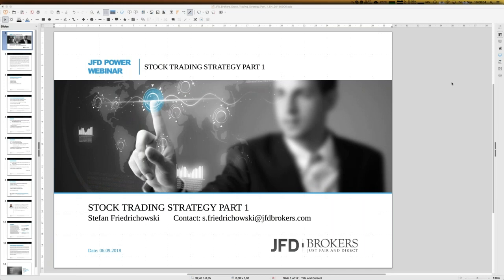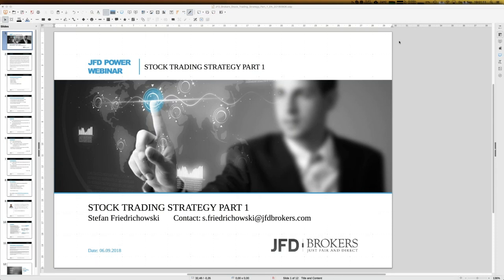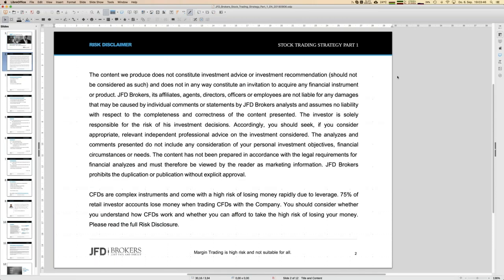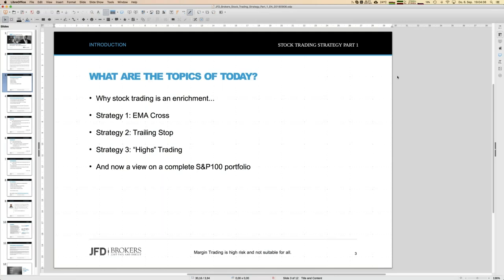Stock Trading Strategy Part 1 20180906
In this two-part webinar we will develop step-by-step a stock trading strategy. We will focus on those stocks which build up the S&P100.
CFDs are complex instruments and come with a high risk of losing money rapidly due to leverage. 75% of retail investor accounts lose money when trading CFDs with this provider. You should consider whether you understand how CFDs work and whether you can afford to take the high risk of losing your money. Please read the full Risk Disclosure